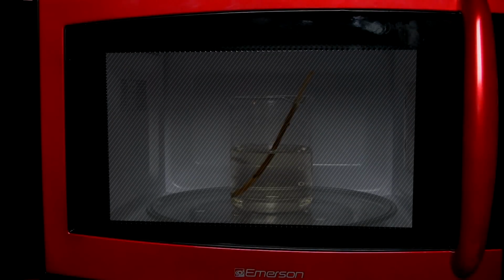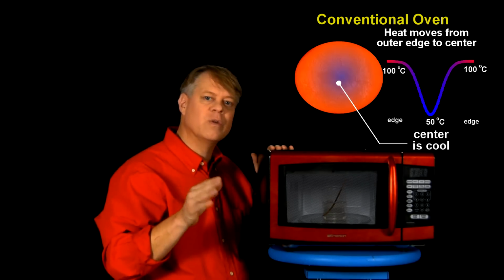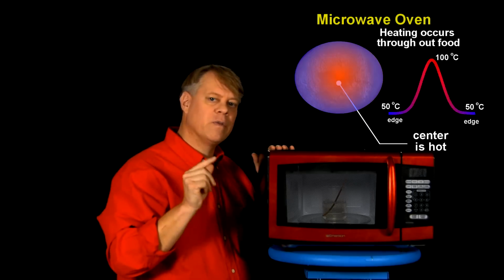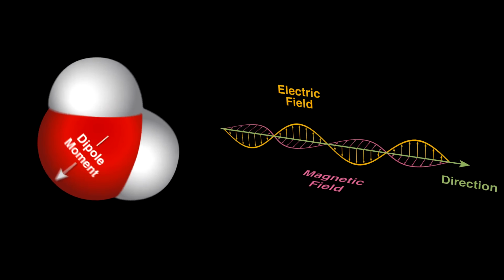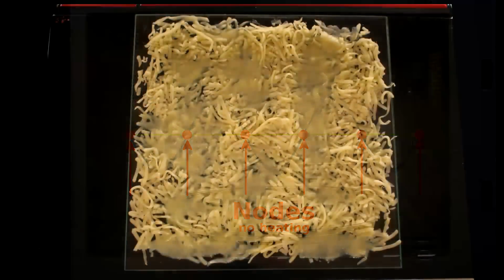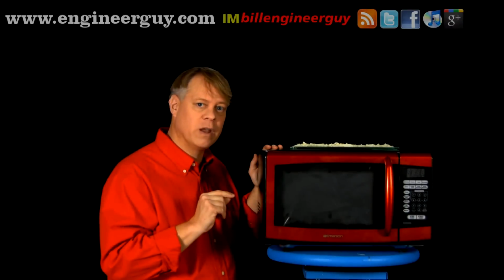The best 8 seconds of Bill Nye you'll ever see.